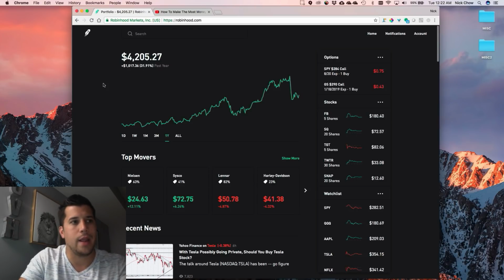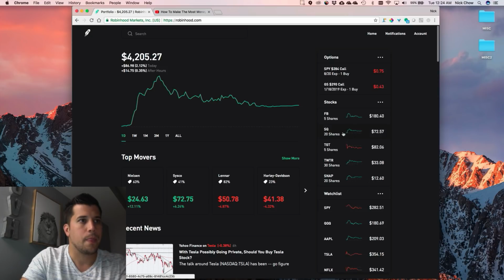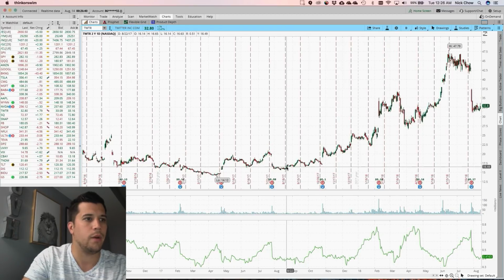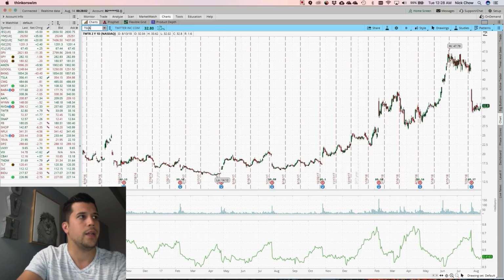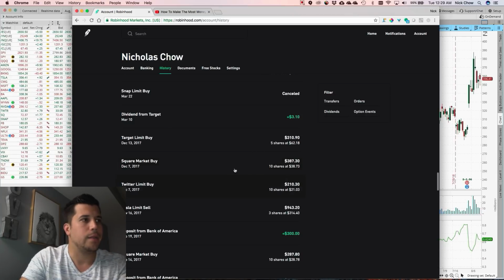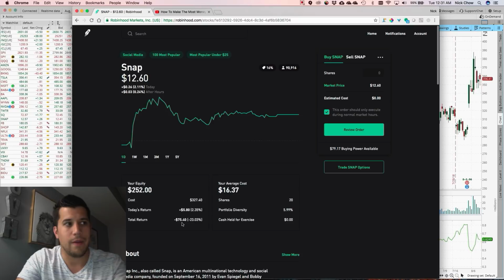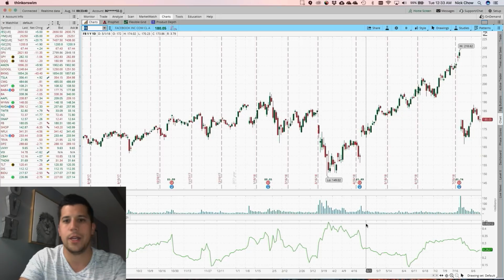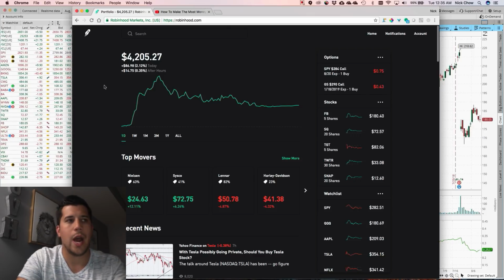How To Make The Most Money On Robinhood App 2018 Update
I wanted to do a 1 year recap on my original Robinhood video (link below) to give everyone an update on the changes I've made over the last year and how the account has grown. This Robinhood account is currently up over 30% this year. I made a few changes, most notably selling my TSLA stock for a 110% profit. Also the ability to trade options helped my P&L. About a month ago the account was up over 50% for the year but the social media stocks sold off 20-30%. However we are still green for the year and from the looks of things those stocks bottomed out.